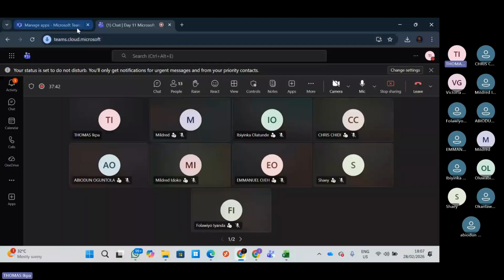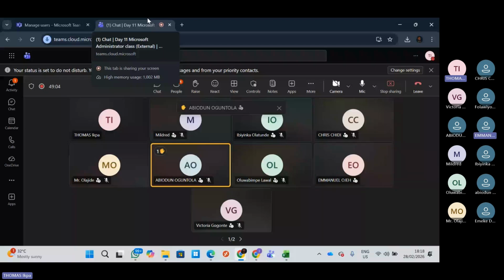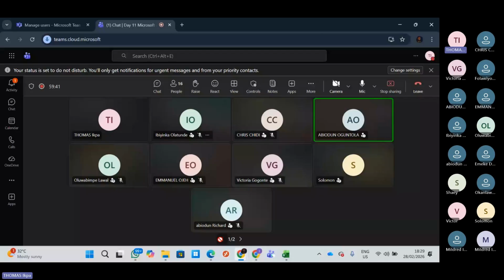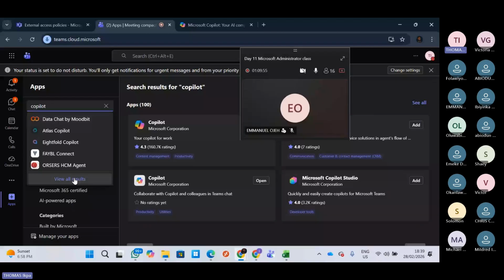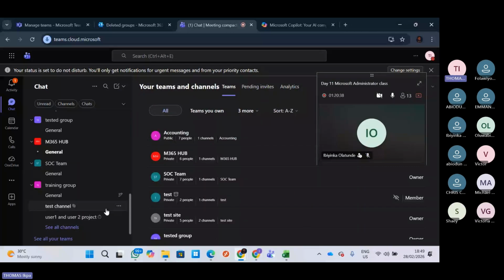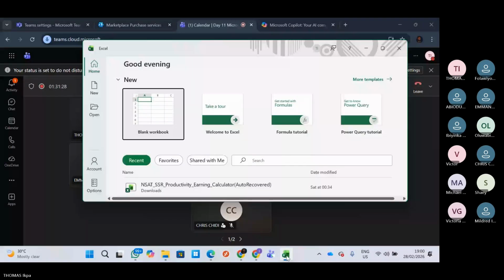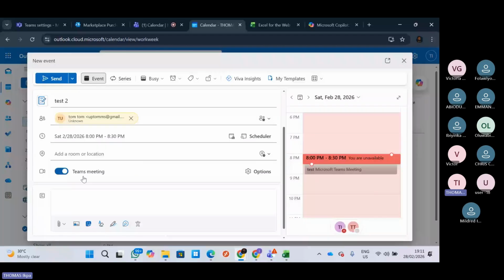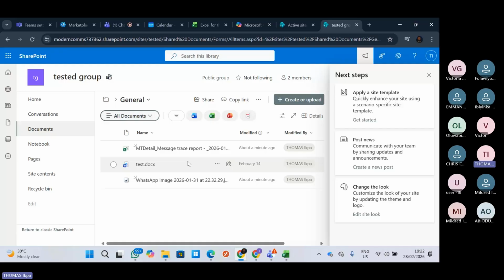Day 11 – Teams Admin Center Recap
In this session, we revisited the Microsoft Teams Admin Center to reinforce everything we’ve learned so far.

We covered:

Key navigation areas inside the Teams Admin Center

Managing users and assigning Teams policies

Messaging, meeting, and app policies

Understanding roles and administrative permissions

Real-world scenarios for managing Teams environments

This recap session was designed to strengthen your foundation and ensure you’re confident managing Teams in a real organizational setting.